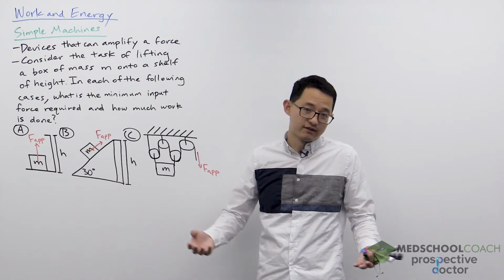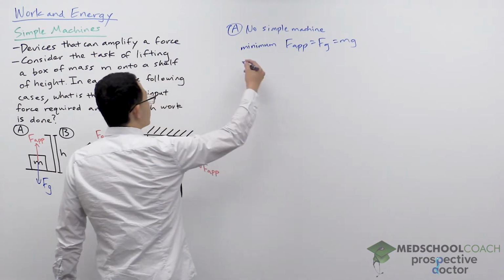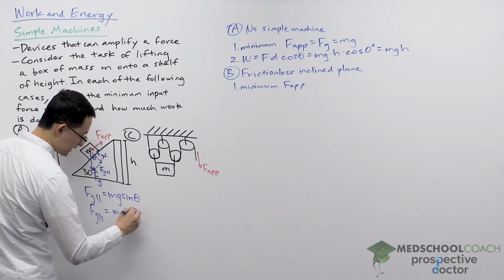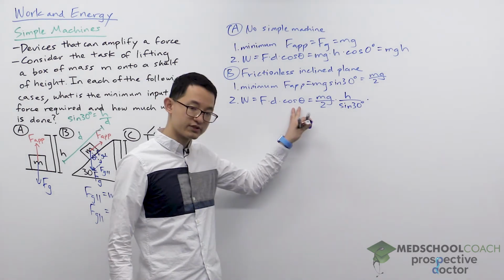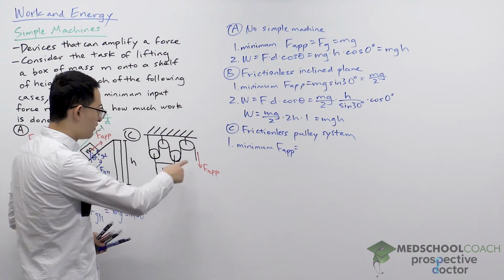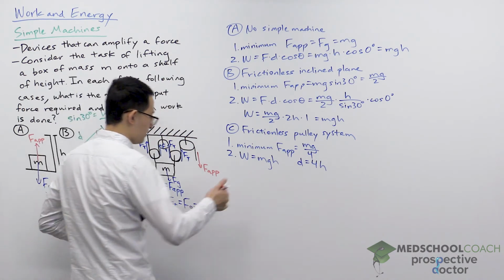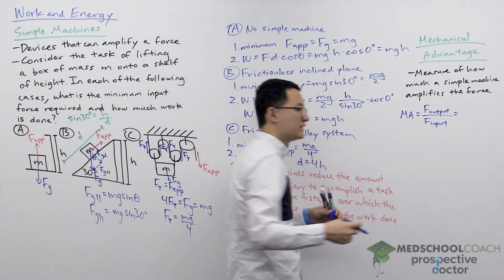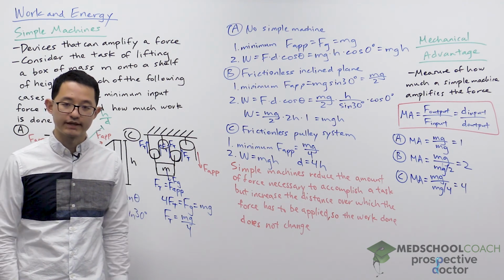Simple Machines within Work and Energy | MCAT Physics Prep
Need help preparing for the MCAT physics section? MedSchoolCoach expert, Ken Tao, will teach you what you need to know about simple machines within the work and energy component of the MCAT physics section. Watch this video to learn how to do well on the physics section of the MCAT exam!

When the Egyptians were building the pyramids, it would have been extremely difficult to pick up building materials and carry them to the top. They likely used many simple machines in order to reduce the acute difficulty of moving large objects. Simple machines are devices that can amplify the force applied to an object. We will consider 3 options for accomplishing the task of lifting an object of mass (m) onto a shelf of height (h): lifting the mass straight up with no simple machine, lifting it with a frictionless inclined plane, and lifting it with a frictionless pulley system.

Situation A – No Simple Machine

If we used brute force to lift the box straight up to some height , we would need to apply an upward force to the box equal to or exceeding the downward force of gravity. The minimum force we would need to apply is therefore “mg”. Therefore, the work Fdcos(θ) we would need to apply to the box is equal to m*g*h*cos(θ). We would apply a force directly upward in the same direction that the box is being lifted, so θ = 0, and cos(θ) = 1Therefore, we can simplify the minimum work done to lift the box without a simple machine to mgh.

Situation B – Inclined Ramp

Instead of just lifting the box straight up, we could push it up a 30-degree incline until it reaches the desired height of h at the top. In this instance, the ramp is the simple machine. Here, the minimum force that we need to apply to move the box is less than the force of gravity. Gravity points straight down, but a box moving on an incline plane is not moving straight up, but instead at an angle, and so the applied force does not point in the opposite direction of gravity.

Gravity acts in the vertical plane, but the box is moving diagonally in both the horizontal and vertical planes. Therefore, the effects of gravity on a box on an inclined ramp can be divided into a component acting parallel to the ramp that is opposing motion, and a component perpendicular to the ramp. The parallel component of gravity that is opposing motion is calculated by mgsin(θ) On a 30 degree incline, sin(θ) = sin(30) = ½. Therefore, the force of gravity that is opposing the motion of a box up a rant is equal to mg/2. The minimum amount of force we would need to apply to the box (in order to cancel out gravity) is equal to the force of gravity, which means we would push with a force equal to mg/2.

If the force required to push a box up a ramp is halved, is the work done on the box halved? We know the force applied to the box is equal to mg/2, so in order to determine the work done on the box, we need to calculate the distance the box travels. In order for a box to travel up a 30-degree ramp to a height of h, it needs to travel along the distance of the hypotenuse of the ramp. The length of the hypotenuse of the ramp can be calculated using trigonometry on the ramp. If the height of the ramp is h, the hypotenuse is equal to h/sin(30) which is equal to 2h. The box travels a distance of 2h in situation B. Therefore, the work done on the box is equal to (2h) times (mg/2), which equals mgh. Notice that the work done on the box in situation A and B is the same. In situation B, when a simple machine was used, half the force was required, but the box was pushed twice the distance.

Situation C – Pulley System

In a third situation, we can use a simple pulley system to supply force to the box. A pulley system can be composed of as many sections of string as you want. In each case, adding a section of string to the pulley system adds an additional tension force to the system. In the case of two pulleys, there are four sections of string, so an applied force is magnified and equal to a tension force four times as great (Fapplied = ¼ Ftension). Therefore, to lift a box of mass m on one end of a 4-section pulley system, you would need to apply a force equal to a quarter of the force of gravity (mg/4).

Because there are four string sections, each equal to length h, the total displacement within the system is equal to 4h. The work done in order to move the box is therefore equal to (4h) times (mg/4), or mg. As with the inclined ramp, a pulley system magnifies the applied force, but the force is applied over a greater distance.

MEDSCHOOLCOACH